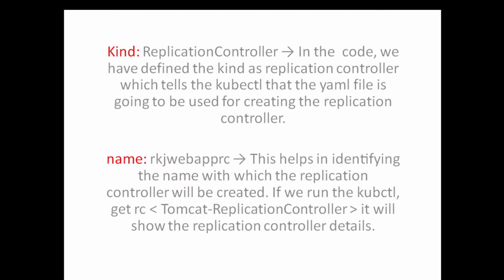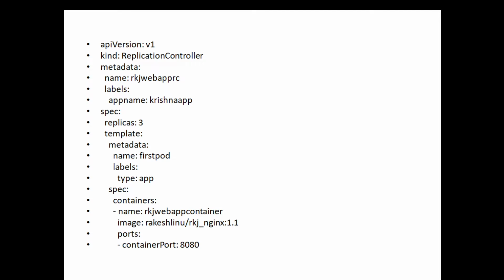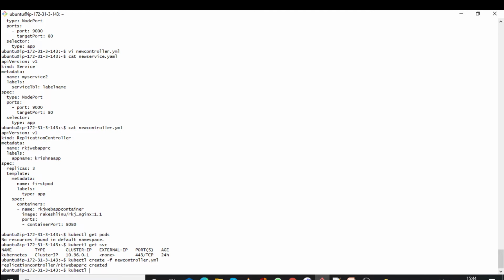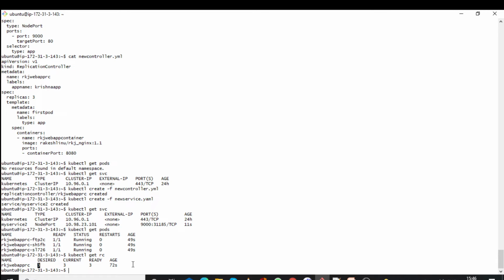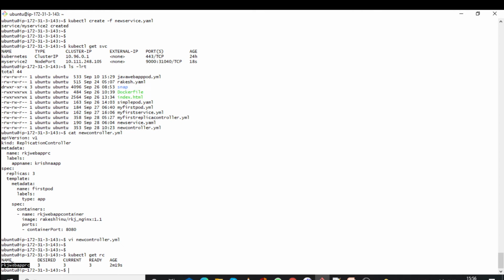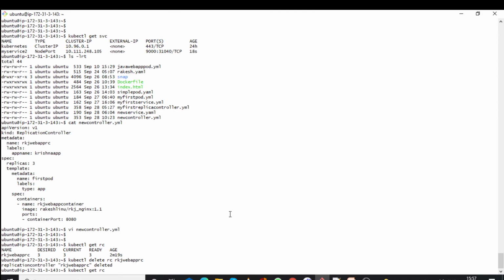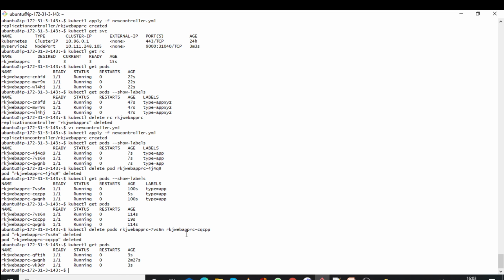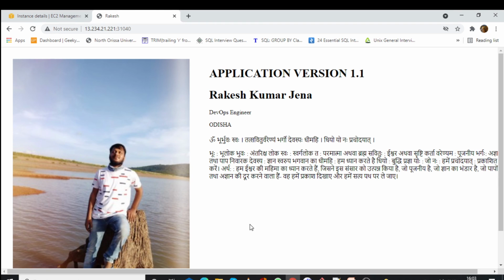ReplicationController in kuberneties || DevOps